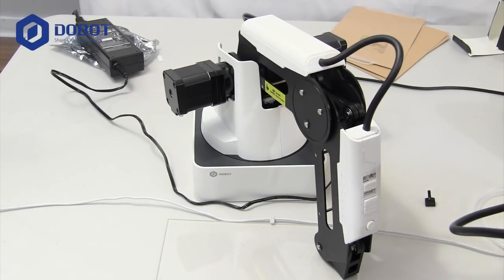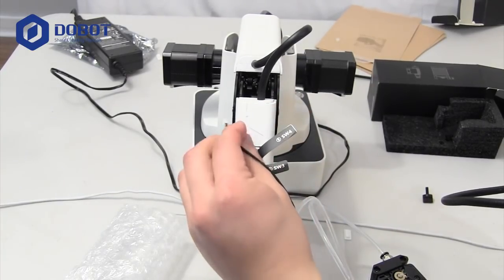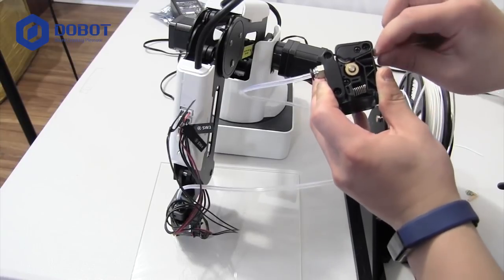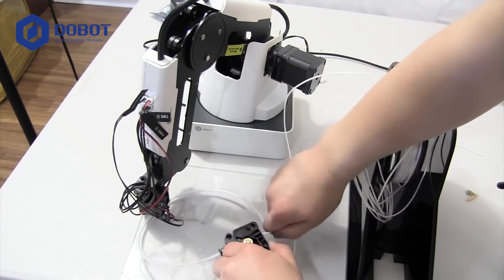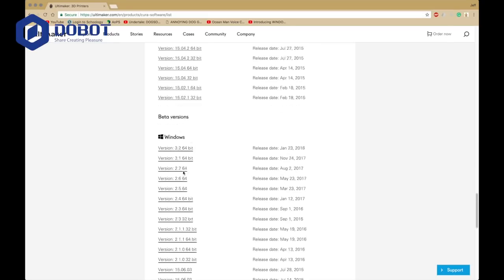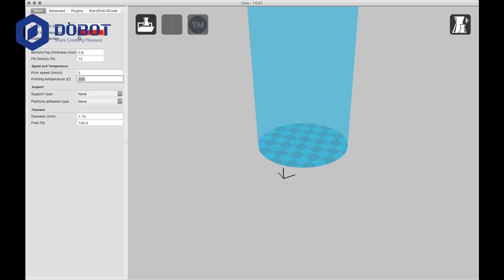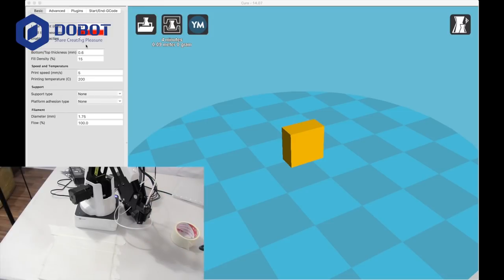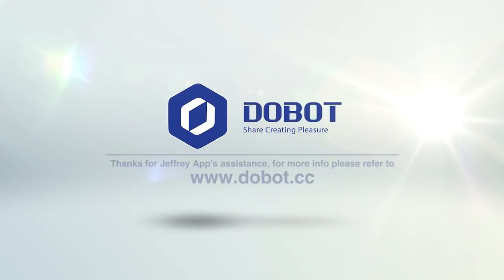[DOBOT Magician Tutorial] Tutorials 3D Printing